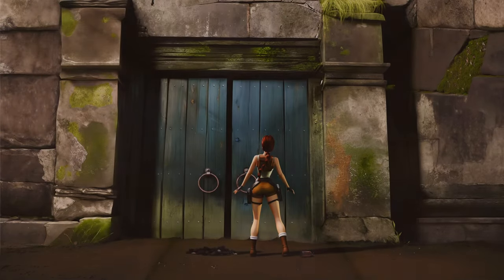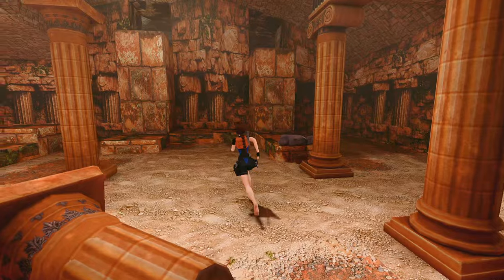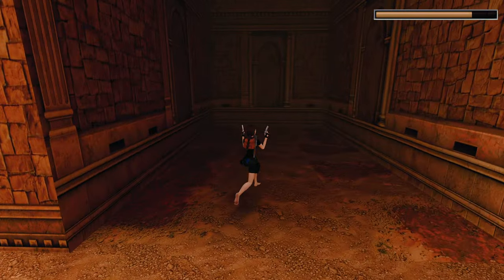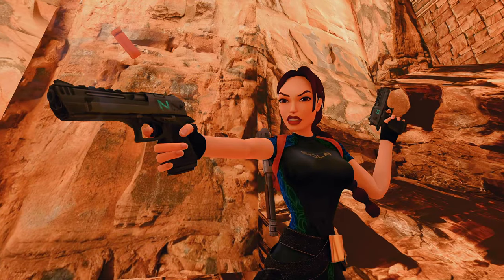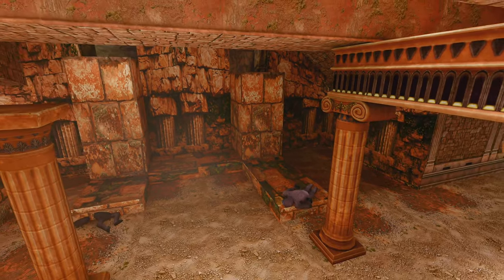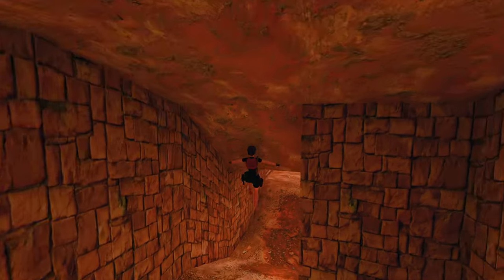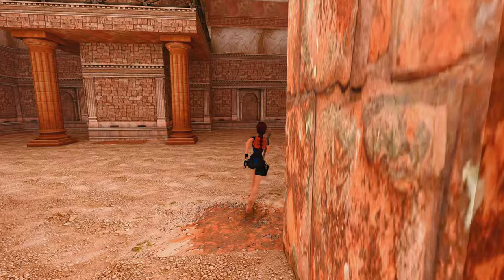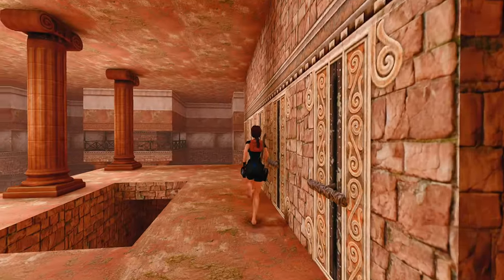Tomb Raider I Remastered MODS 19 Palace Midas before patch, original ceiling! Blue Sola Wetsuit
IT'S A LION! Get in the car! We fight PIERRE THE LITTERBUG and lions as I try to get the last secret as we explore the Colosseum on release version before the sky was changed, and do it barefoot wearing a custom wet suit! Let's play Tomb Raider I-III Remastered with mods, the release GOG version before they made the lighting even darker on EGS. I will try to list the relevant mods in description and all, and bear with me cause I haven't finished TR1 since childhood, going for all secrets, most pickups and enemy kills. I will add info here if needed. Full walkthrough

Current mods used:

New Fire Blood and Muzzle Flash & water effects by Jiraz, animal textures also:

Lara Croft FMV-style textures for remaster by boycalledjames as a base

SFX Remake modded sounds by HartleyWells barefoot sfx by GlobalRaider later

Textures for her face and shotgun edited by me.

Steam game description:

Tomb Raider I-III Remastered Starring Lara Croft

Discover Lara Croft’s Original Adventures, Lovingly Restored

Play the Original Three Tomb Raider Adventures: For the first time ever, play the complete experience with all expansions and secret levels on modern platforms in this definitive collection.
Included Game Titles

    Tomb Raider I + Unfinished Business
    Tomb Raider II + Golden Mask
    Tomb Raider III + The Lost Artifact

Key Features

Solve Ancient Mysteries: Uncover treasures of the ancient world by solving puzzles and unraveling mysteries lost to the ravages of time.

Globe-trotting Adventure: Follow Lara Croft around the world and face off against deadly foes and dangerous myths.

Lovingly Restored: Experience the classics boasting upgraded graphics, with the option to switch to the original polygon look at any time.